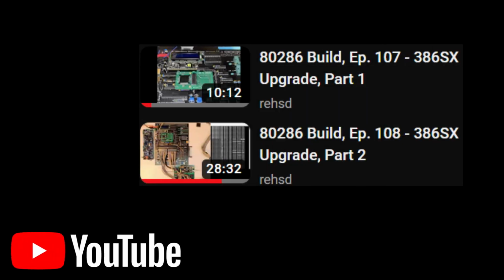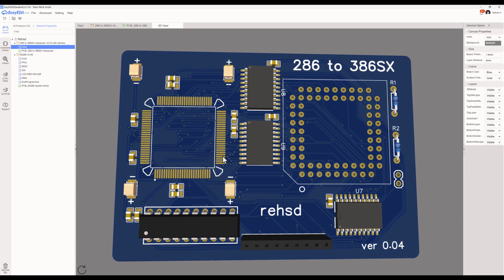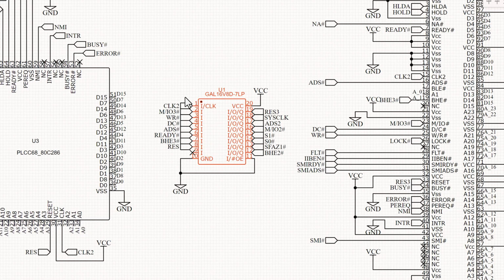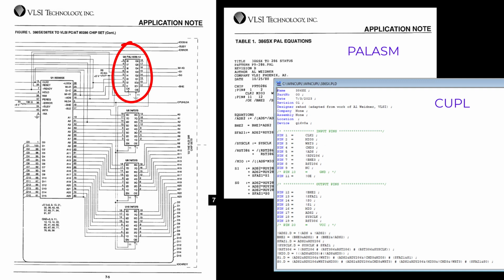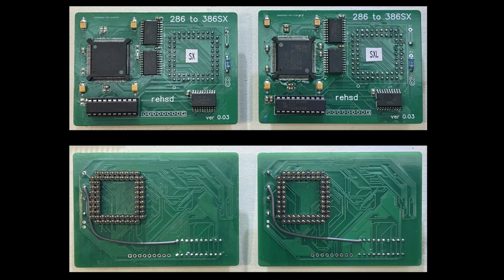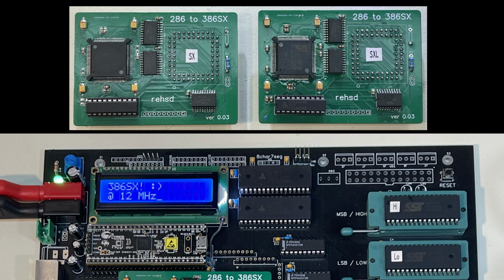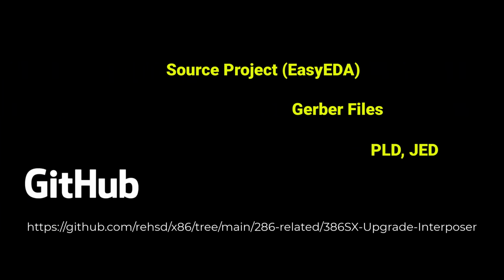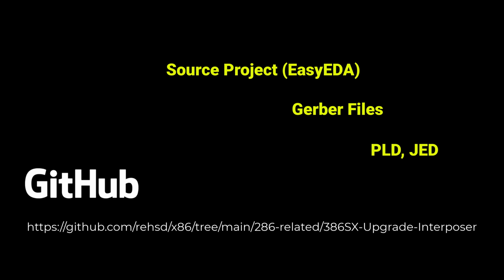80286 Build, Ep. 109 - 386SX Upgrade, Part 3